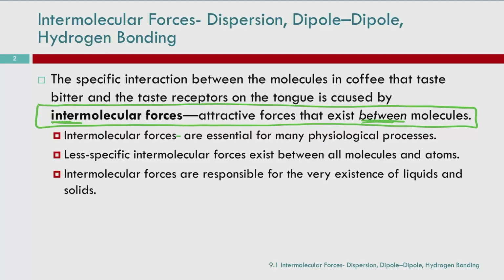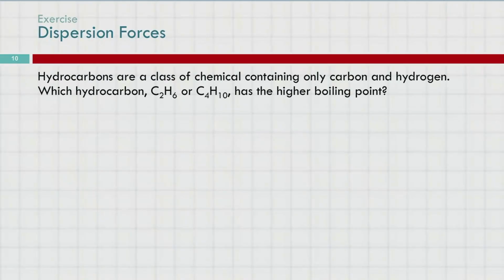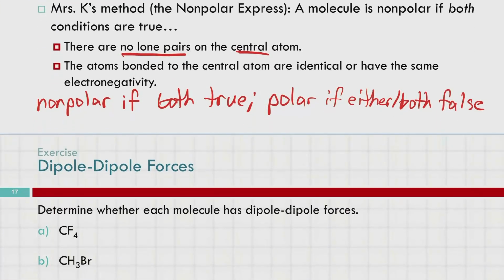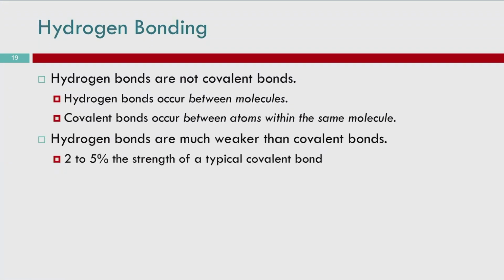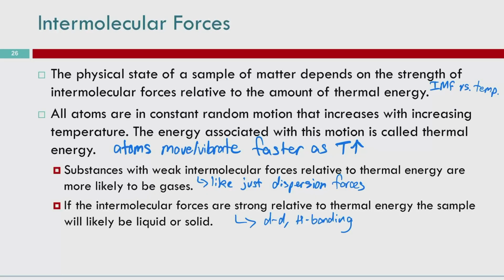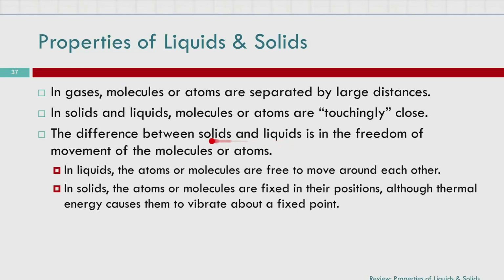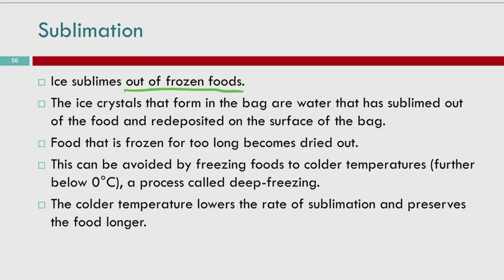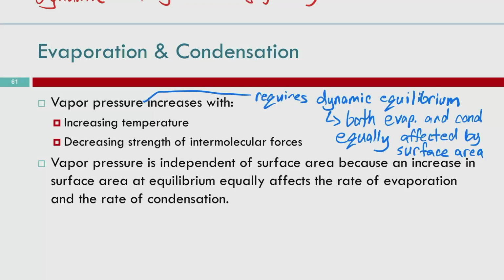Chem 3A - Chapter 9 Part 1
First half of the chapter on intermolecular forces, covering the (London) dispersion force, dipole-dipole forces, hydrogen bonding, and more. Summer 2025